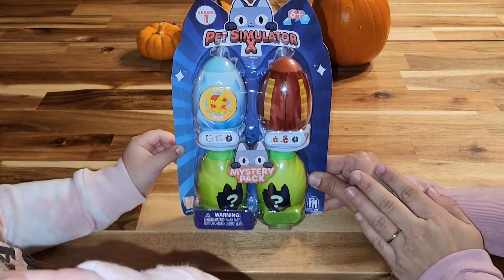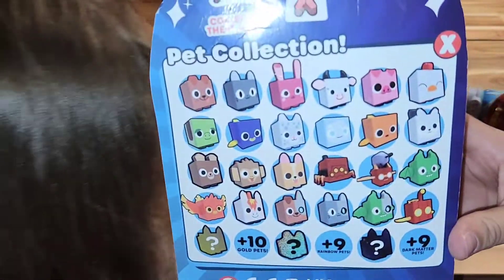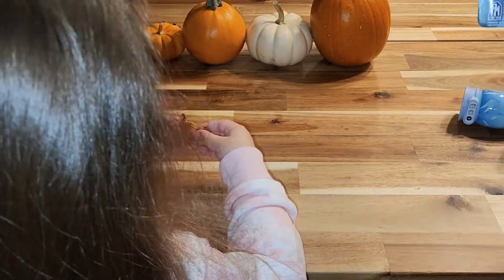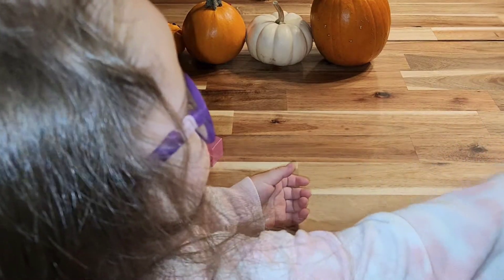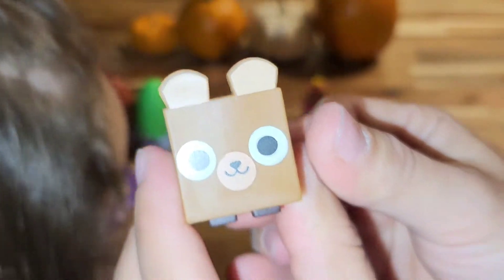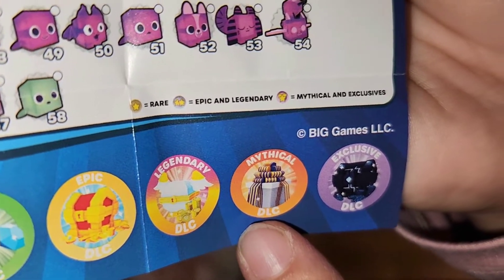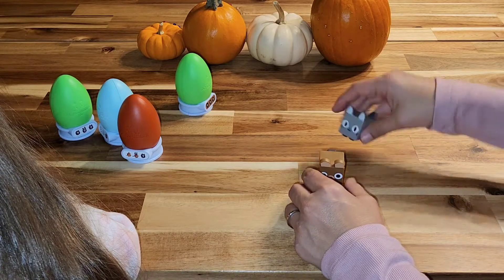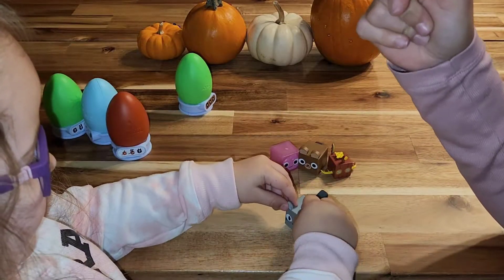Unboxing Pet Simulator X!